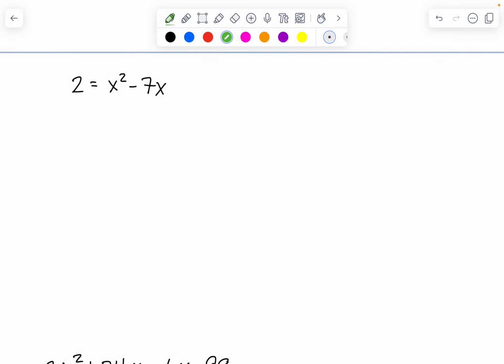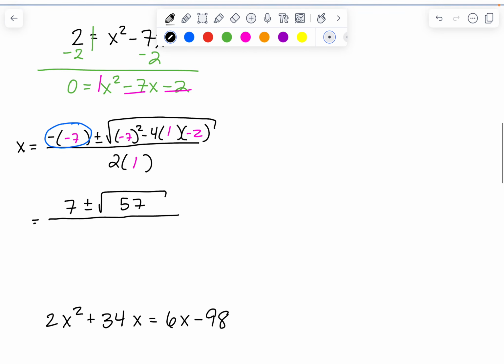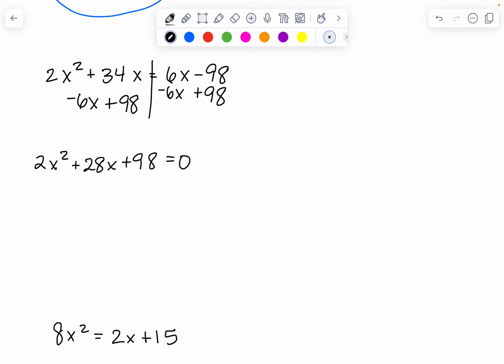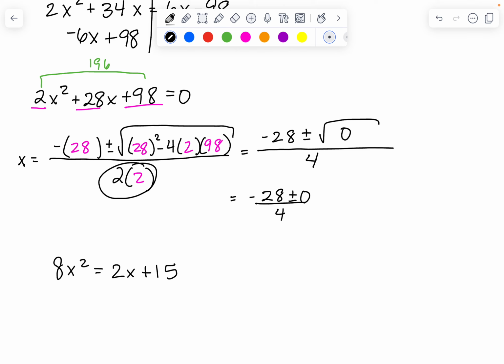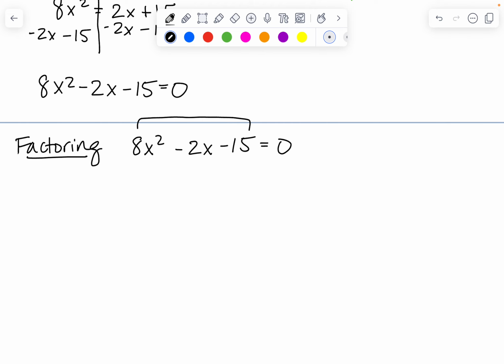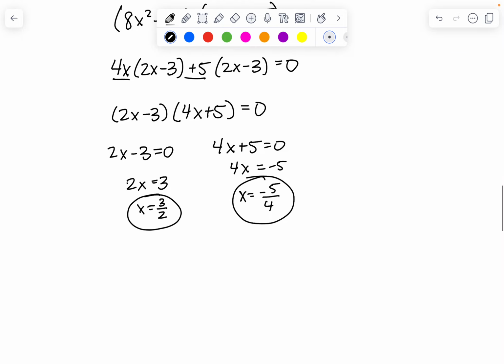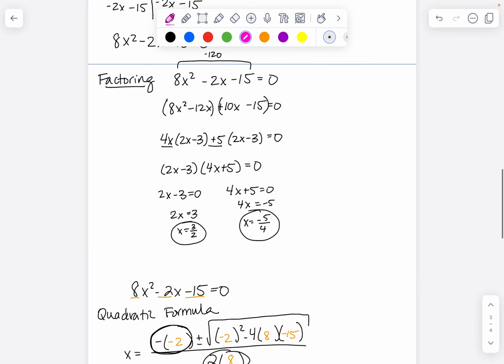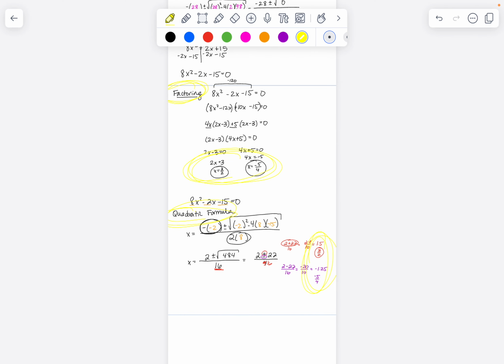Part 2 Review